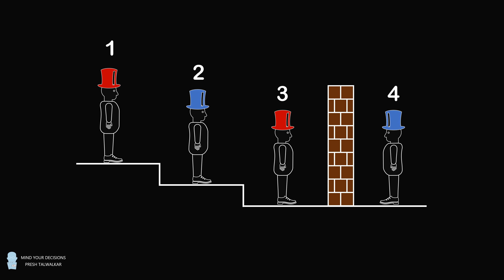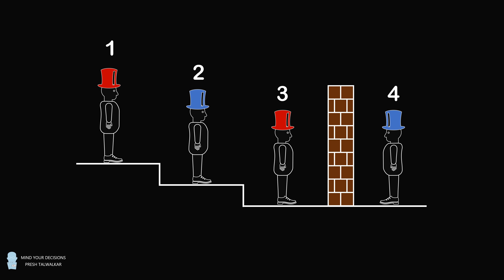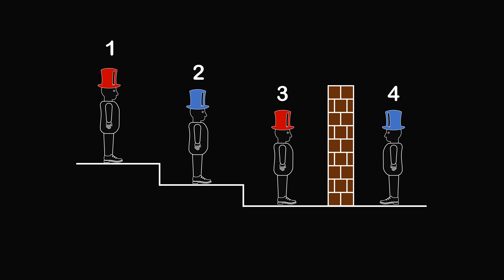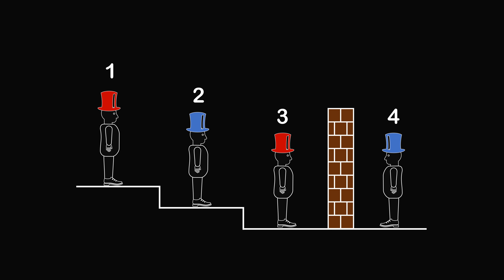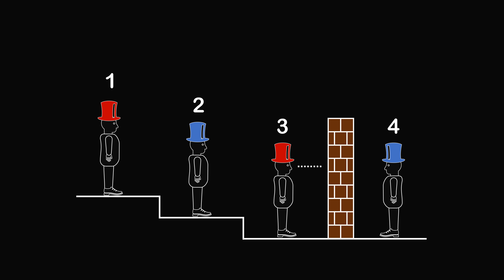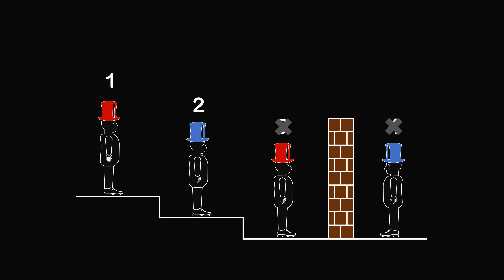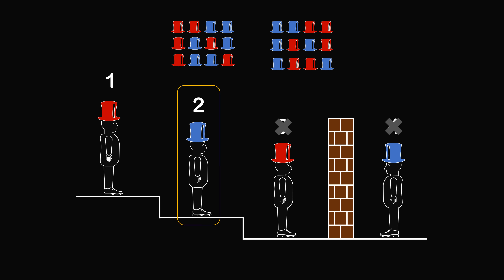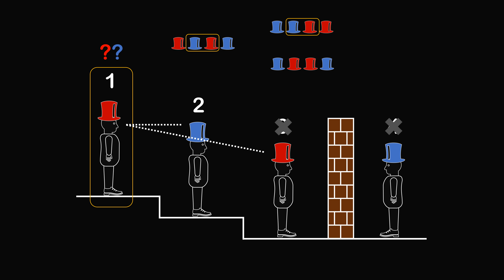Can You Solve The 4 Hats Logic Puzzle?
Four friends claim they have been wrongly imprisoned. They are not criminals but mere harmless logicians! The warden says, "If you are in fact logicians I will set you free. But first you have to prove it to me." Can they work it out?

I have seen this puzzle shared in many places. I based my graphic on a widely circulated graphic but I have been unable to determine the original source–if you know it please let me know. The links below are examples of how the puzzle has been shared.

2017 Shorty Awards Nominee. Mind Your Decisions was nominated in the STEM category (Science, Technology, Engineering, and Math) along with eventual winner Bill Nye; finalists Adam Savage, Dr. Sandra Lee, Simone Giertz, Tim Peake, Unbox Therapy; and other nominees Elon Musk, Gizmoslip, Hope Jahren, Life Noggin, and Nerdwriter.